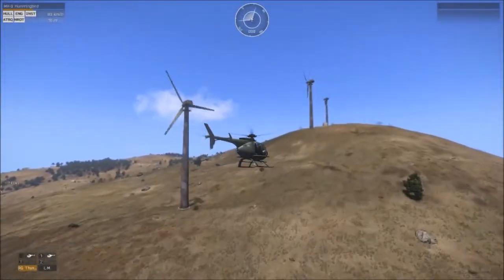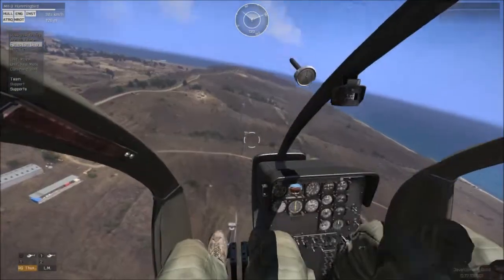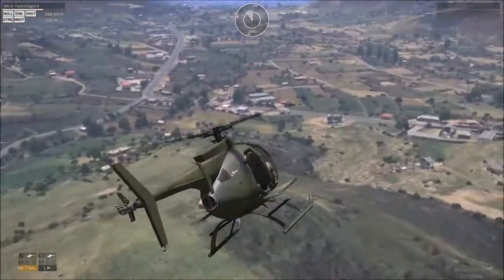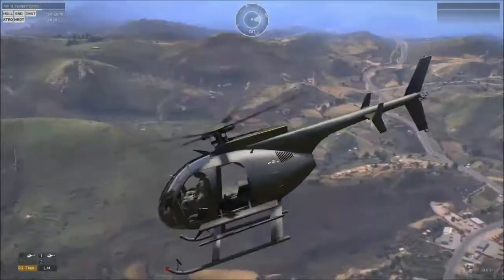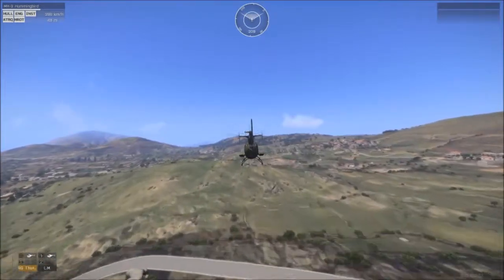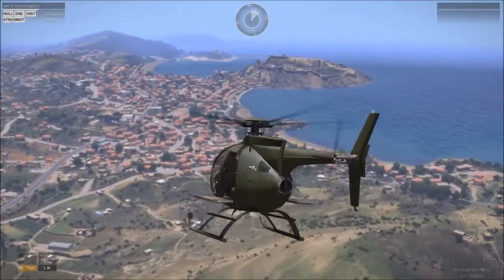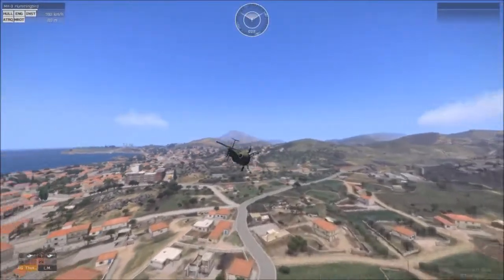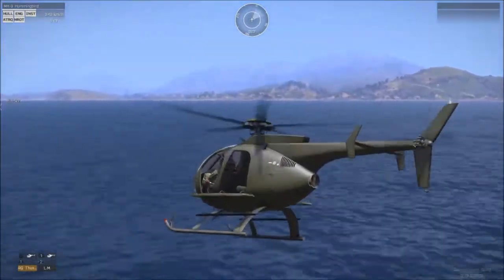Arma 3 Talking about Altis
If your excited for arma 3 full release, be sure to smack that LIKE button!

This is a video talking about the new map that was put in to the dev build, its amazing. The startis map was 20 square km big, chernauras was 225 square km big, this map is over 270 Square Kilometers big! Enjoy!

PS: You may hear weird noises from my mic, thats because of the fact that i had the mic way to close to my mouth, its just breathing. ;)